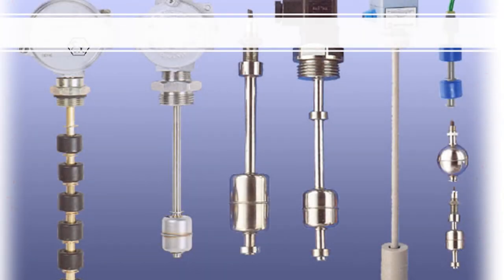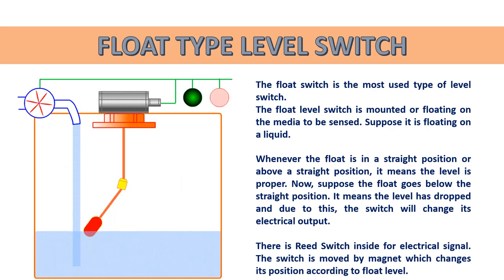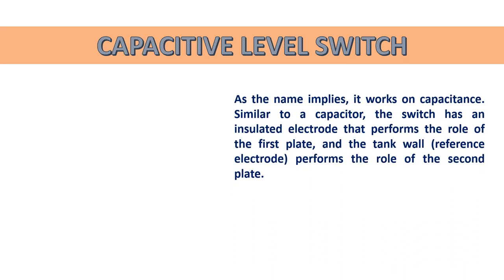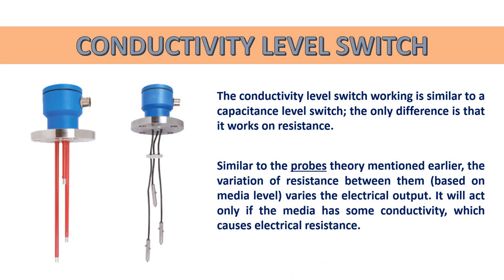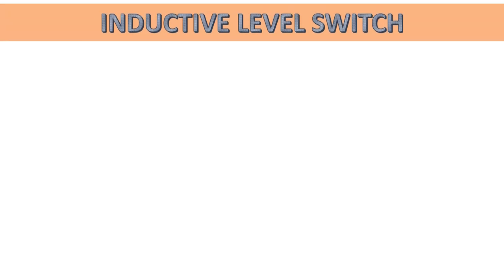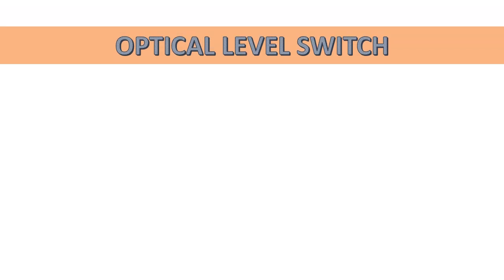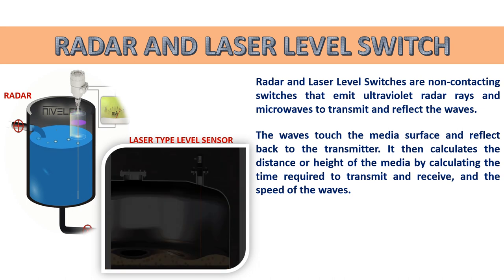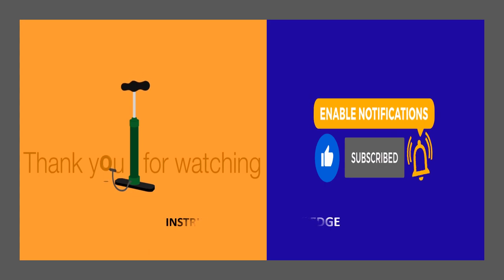Level switches | Float level switch | Types of level switch 👊👊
Hello friends,

In this video I have tried to elaborate some basic detail of different types of level switches which you can use to prevent overflow of your tanks.

Float switch water level controller
paddle type level switch
Radar level sensor
Lase type level sensor
What are level switches
What are the uses of level switches
What is the principle of level switch
What is the output of level switch
Level switch sensor
Magnetic level switch
float switch wiring
float switch installation
float switch wiring single phase
float switch for water tank
inductive level switch
float switch working
float switch connection
automatic float switch installation
radar transmitter
servo level switch
capacitance level switch
conductivity level switch
optical level switch
high level switch
vibrating fork level switch